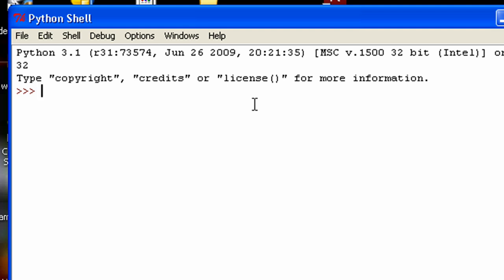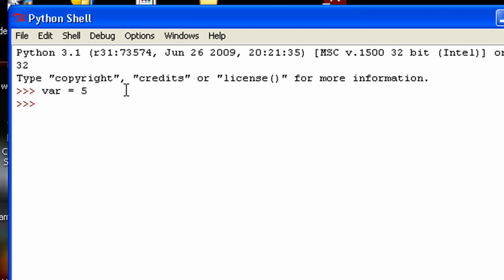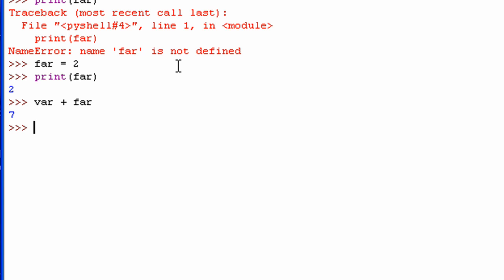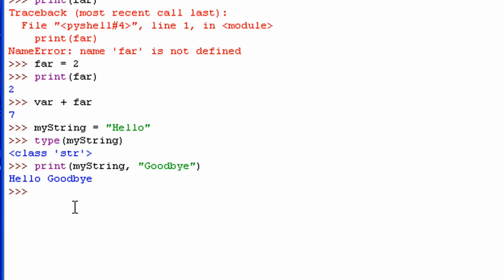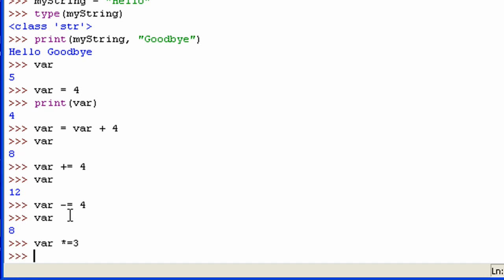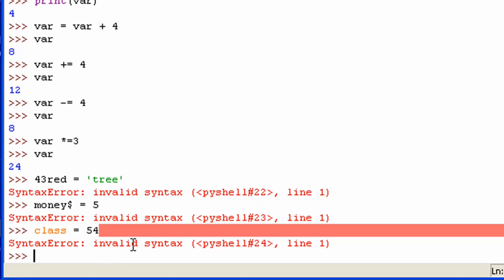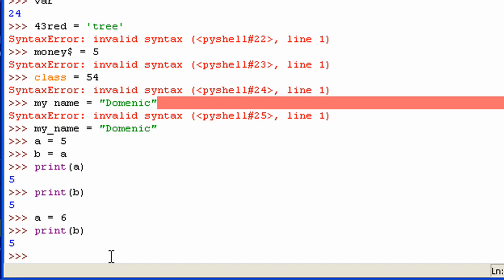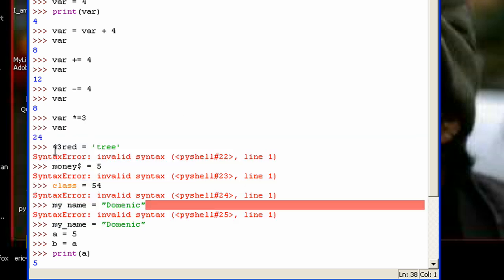Python 3 Tutorial: 4 - Variables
In this tutorial, I show how to create variables, and various things you can accomplish with variables.

Sorry for the length of this video, I just didn't really feel like splitting it into two videos.